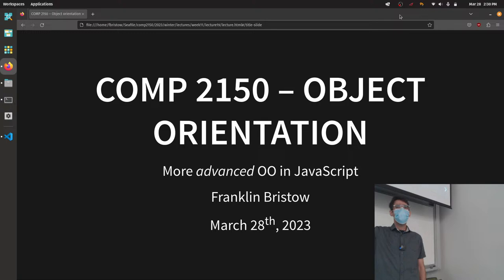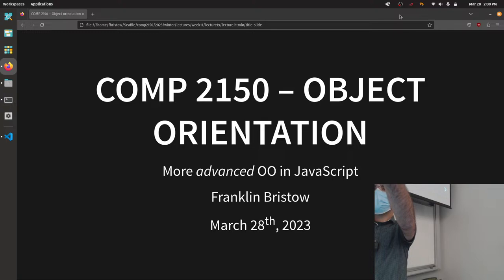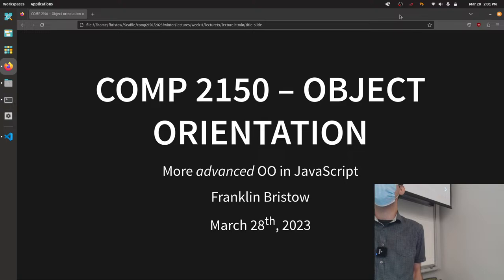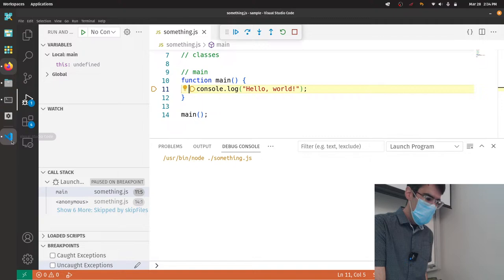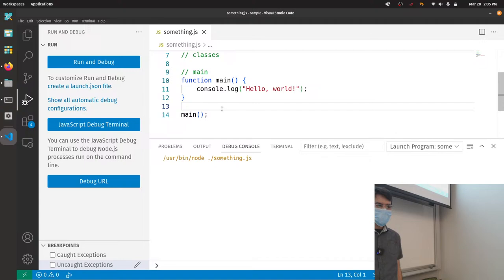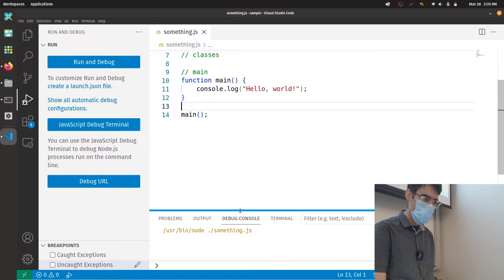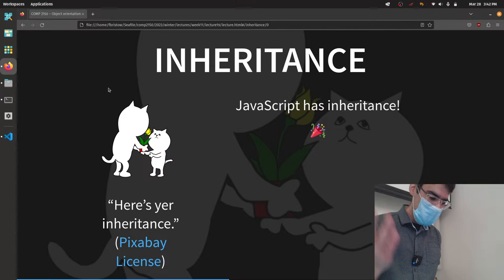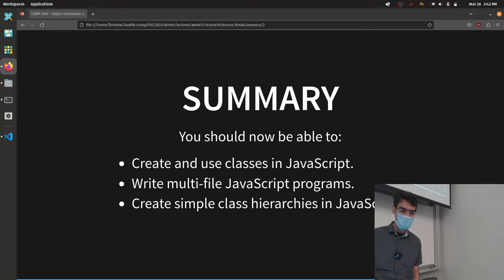COMP 2150 A01 Lecture 19 (March 28, 2023)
Lecture 19 for COMP 2150 in the Winter 2023 term.

We're going to keep trucking along with JavaScript today! This time we'll talk about copying objects, multi-file JS, and begin to talk about *inheritance* in JavaScript. Preview: it's weird! Just like the rest of JavaScript!